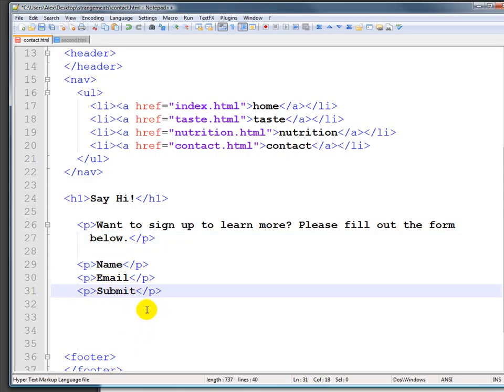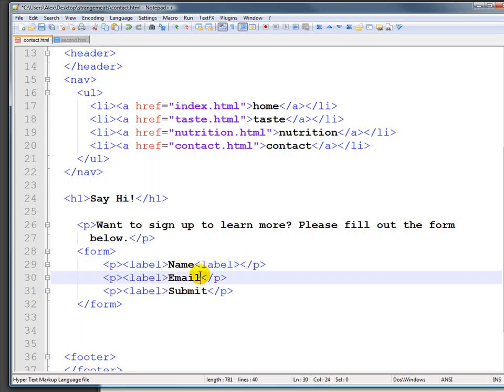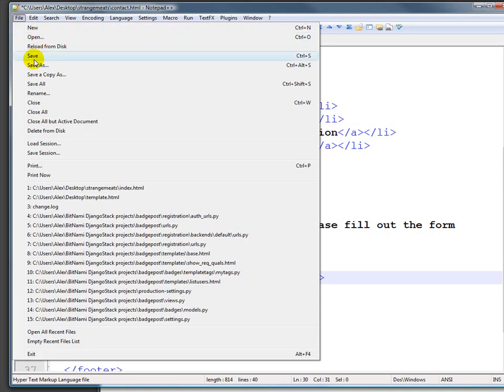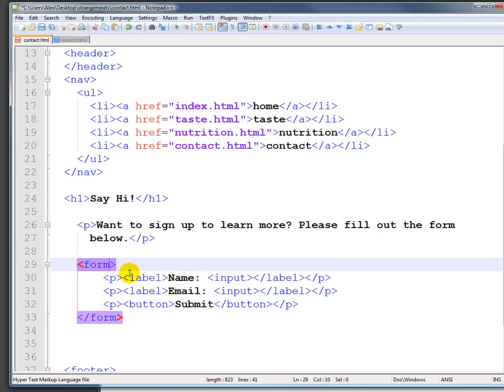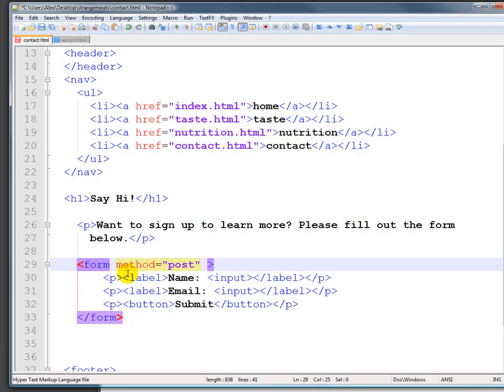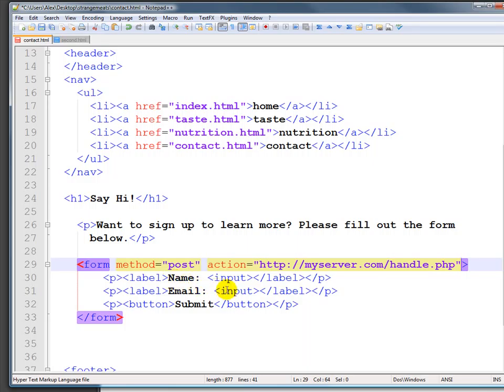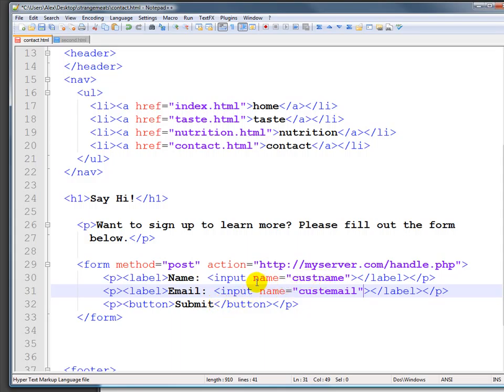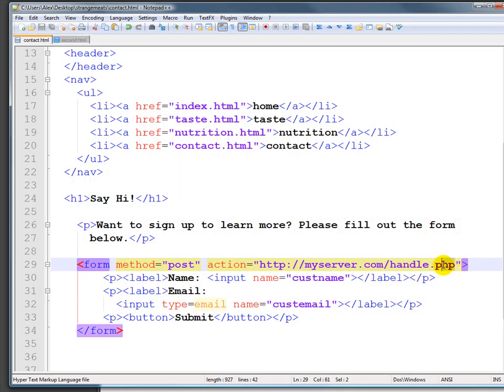HTML Forms 1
Quick overview of the structure of forms. Pt. 1.